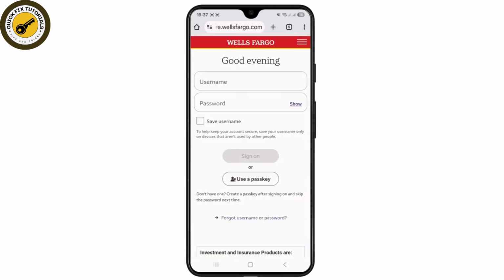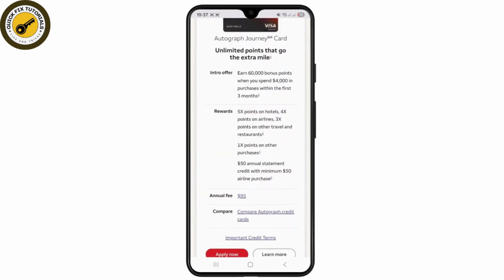How to Temporarily Turn off Wells Fargo Card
How to Temporarily Turn Off Your Wells Fargo Card (2025)! Need to temporarily disable your Wells Fargo card for added security? This video will guide you through the steps on how to turn off your Wells Fargo card quickly and easily. Whether you're asking, "How do I turn off my Wells Fargo card?" or need help with the card controls feature, this tutorial has you covered. Learn how to prevent unauthorized transactions by temporarily suspending your card. Watch now to see how you can turn off your Wells Fargo card today!

Timestamps:

00:00 How to Temporarily Turn Off Your Wells Fargo Card
00:10 How Do I Turn Off My Wells Fargo Card?